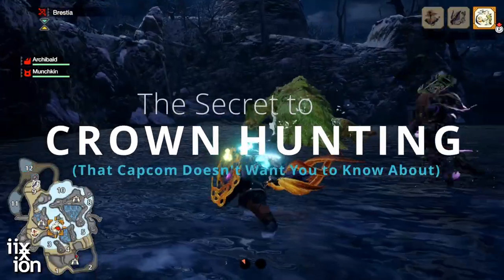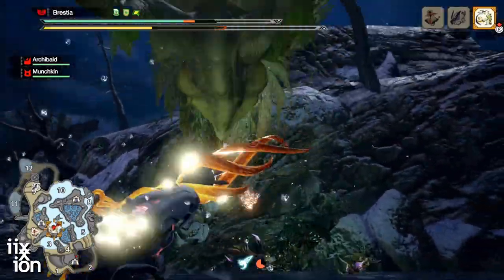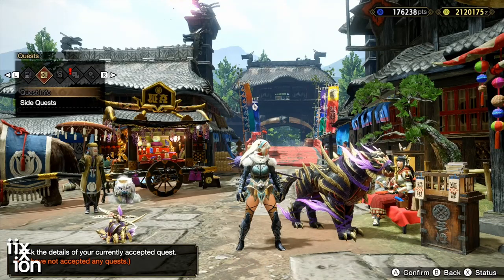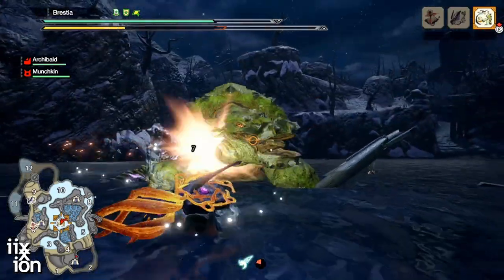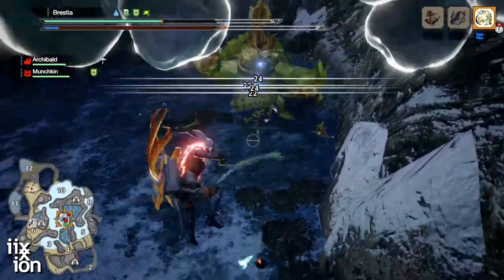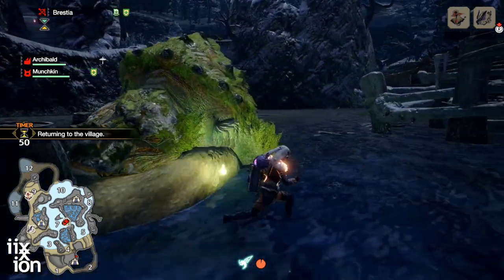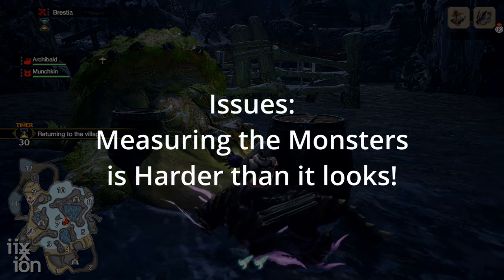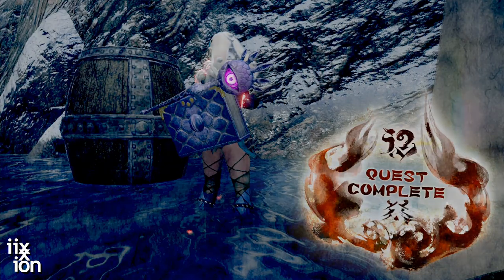The Secret to Crown Hunting (that Capcom doesn't want you to know about) | MH Rise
New crown hunting method revealed: It's called Quest Cycling, and you can easily beat the odds and get all the  Large and Small Monster Crowns in Monster Hunter Rise faster than ever before.

This video is pretty short, and doesn't go in-depth into all aspects of crown hunting, but I wanted to get this method out there so you guys can take advantage of it ASAP! This method should be the foundation of your crown hunting sessions.

It's not a trick. It's not hoax. And it's definitely not confirmation bias. There is an interesting behavior in Monster Hunter Rise where monster sizes are NOT being chosen at random. Rather, they are clustering around the extremes, or somewhere in the middle.

Don't you find it interesting that Capcom doesn't reveal monster sizes at the end of each quest? They did in previous versions, but not MH Rise. Why??? What are they hiding?

My guess is, they're using a new algorithm for selecting sizes, and it's a lot more predictable than it was in previous versions of the game. Give this method a try, and ask me any questions in the comments. It can be tricky at times, but once you get the hang of it, you'll never go back to quest spamming again!